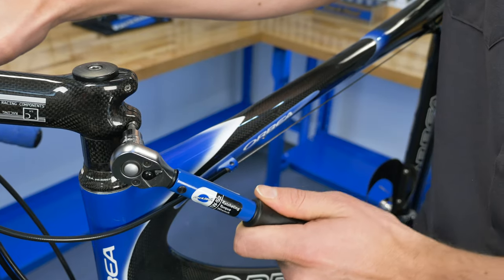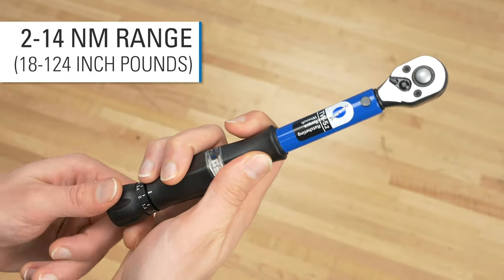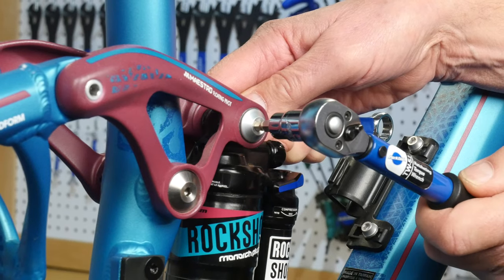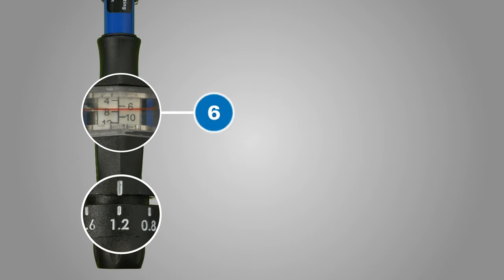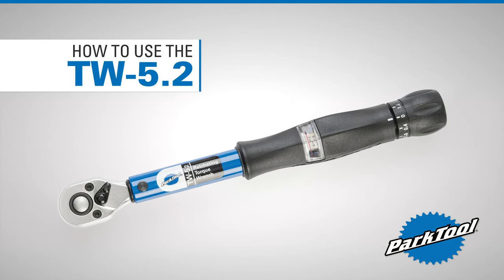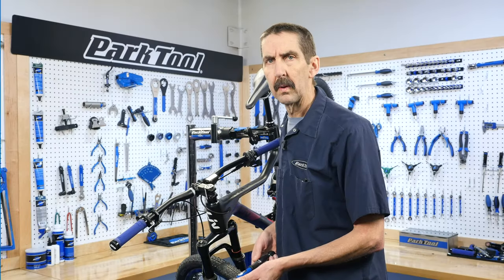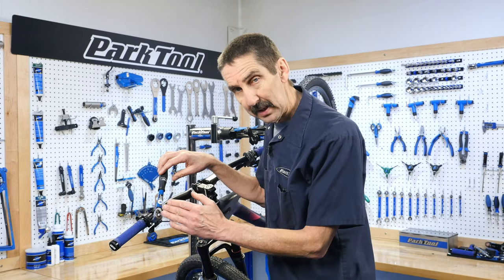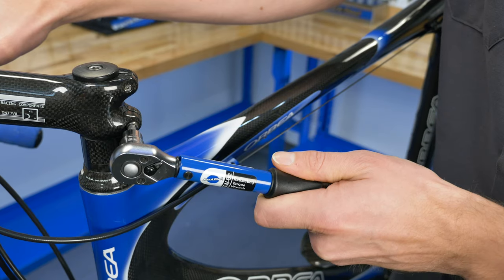TW-5.2 Ratcheting Click-Type Torque Wrench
With today’s lightweight components, torque wrench use in the shop is no longer an option — it’s a must for every mechanic. The TW-5.2 is a high quality, ratcheting, click-type torque wrench that accurately measures and applies the proper amount of torque to a component’s threaded fastener(s). With a range of 2-14Nm, the TW-5.2 is designed for the lower torque settings that a shop or consumer would use for proper seat post, seat clamp and handlebar / stem applications. Comes with its own protective case.

• 2–14 Newton meter range (18–124 Inch Pounds)
• Adjustable in 0.4 Nm increments
• Ratcheting 3/8" drive
• Reads and registers for both left hand and right hand threading
• Dial-adjust system allows desired torque setting to be preset
• Conversion scale on tool body
• Calibrated to be accurate to +/- 4%
• Length: 22.9cm (9")

NOTE: Torque wrenches are measuring instruments and are not intended for use as a general-purpose ratcheting driver. Do not exceed 14 Nm when using the TW-5.2.